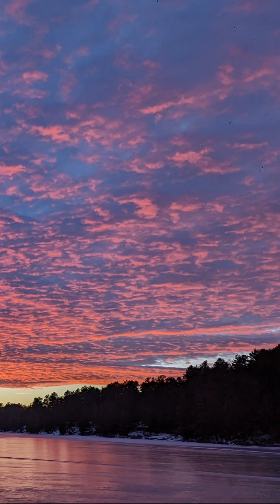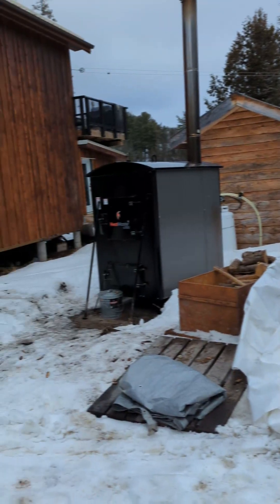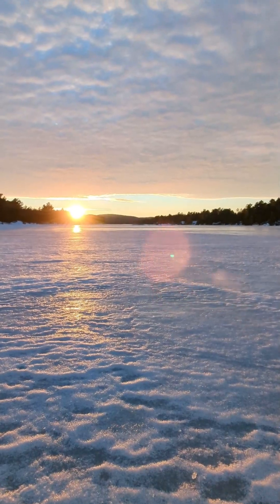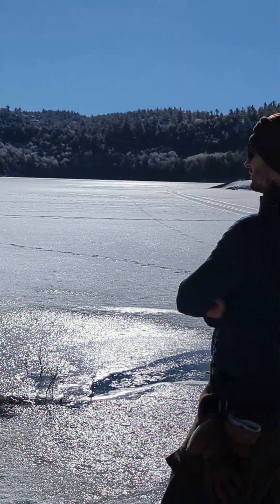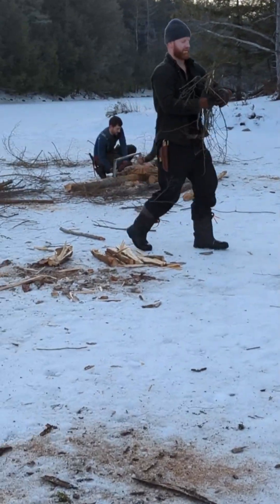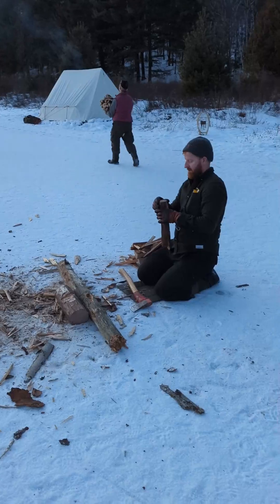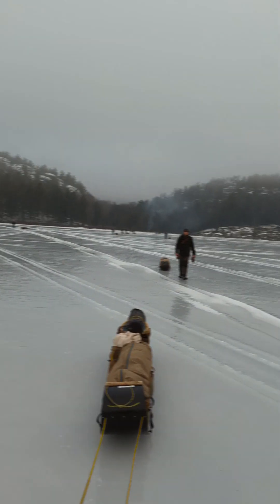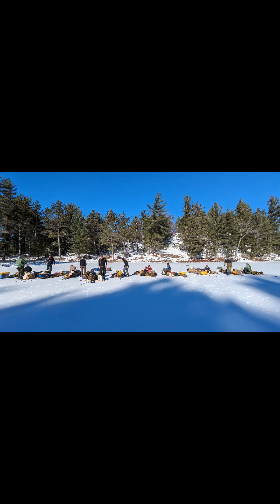Ultimate Winter Expedition: Remote Wilderness Toboggan Adventure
Join me on an exhilarating winter camping journey in Canada. As I experience the thrill of pulling toboggans through the stunning remote wilderness with Lure of the North and  Paul Kirkley Frontier Bushcraft. Don't miss out on this ultimate winter expedition